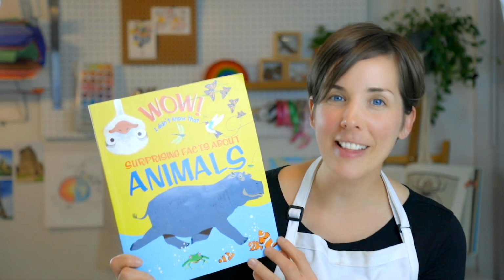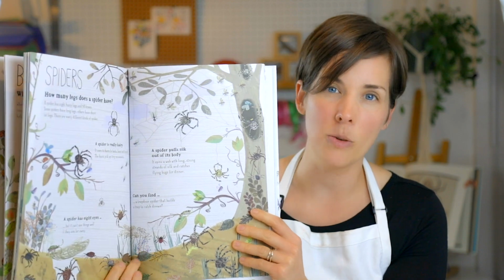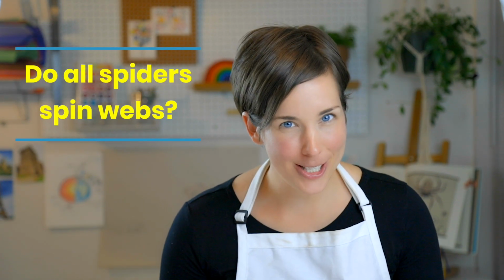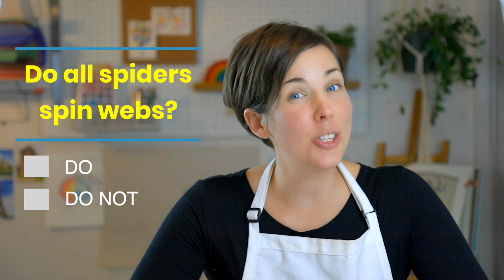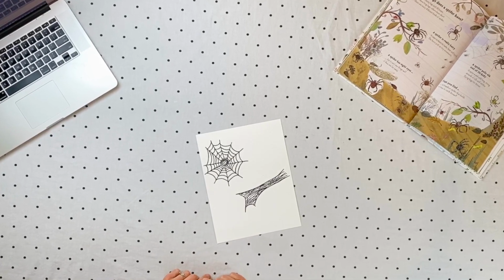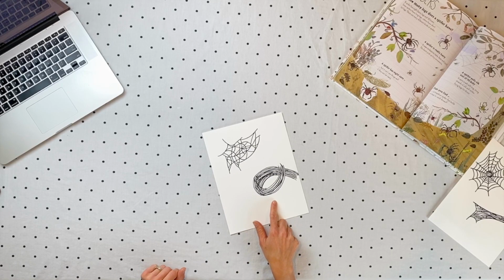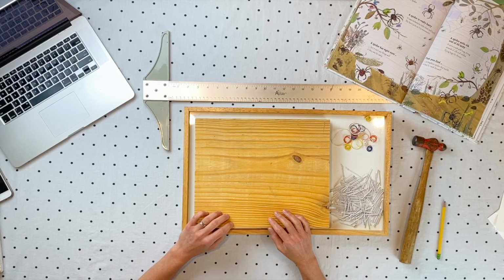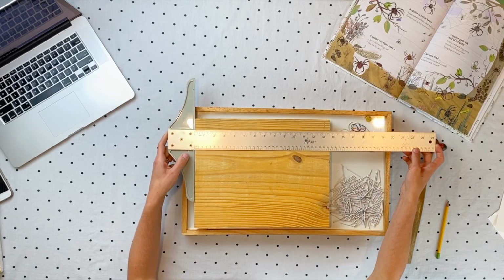Spiders, Webs and DIY Geoboard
In this lesson, we’ll learn the differences between arachnids are insects, and how to identify 5 types of spiderwebs.  We’ll also answer the questions: Which spiders are poisonous?  Do all spiders make webs?  Are spiders good to have around?

We’ll then learn how to make a simple geoboard using wood and nails.  Preschool and Elementary learning extension guides have been provided with free printables, game ideas and book lists to help aid further study.

Or visit us on Instagram and look for the kidlabminibeasts